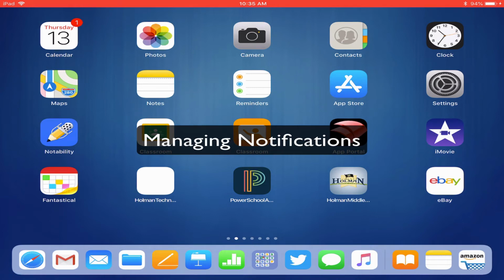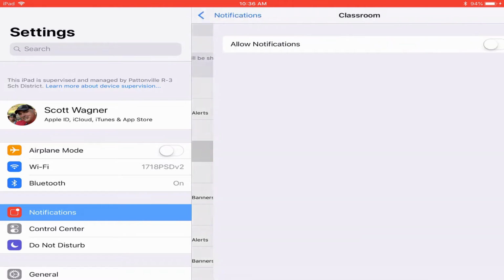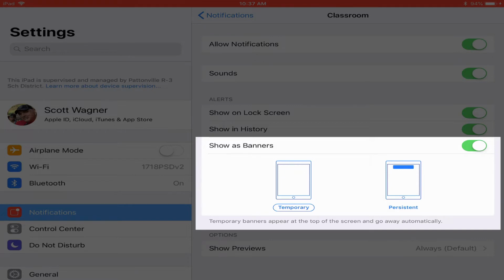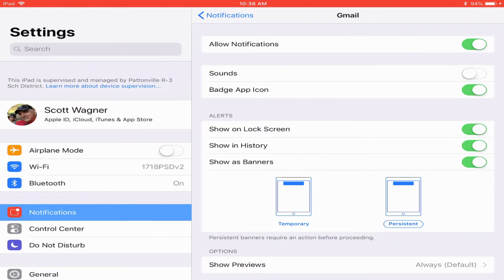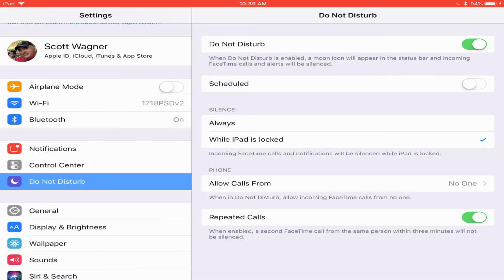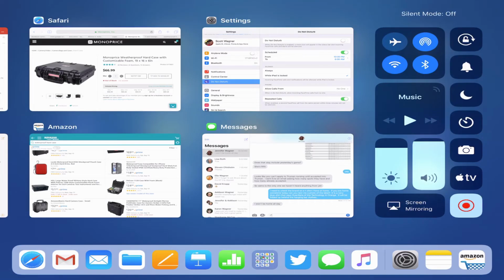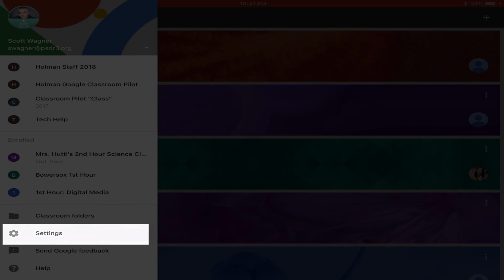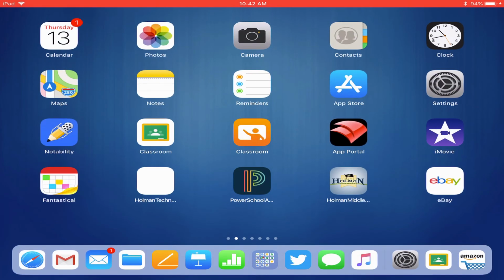Managing Notifications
Learn how to manage notifications on your iPad to prevent distractions throughout the day.  Also learn how to adjust notifications in Google Classroom and how to schedule Do Not Disturb and silence your iPad.